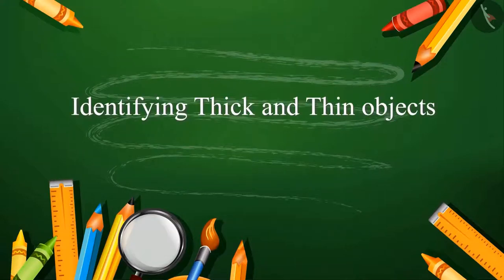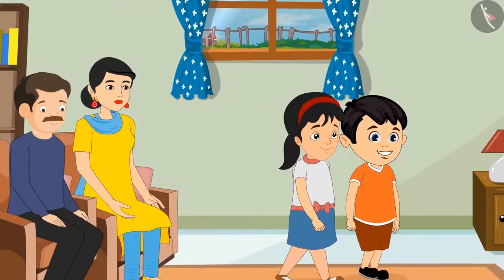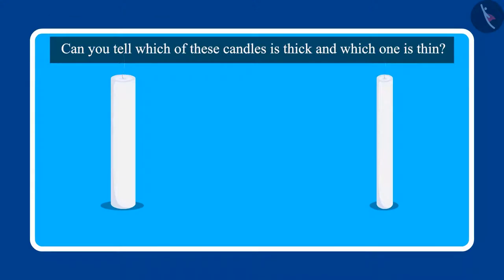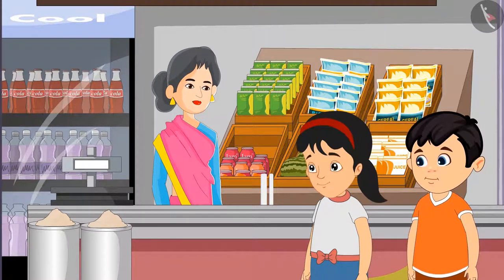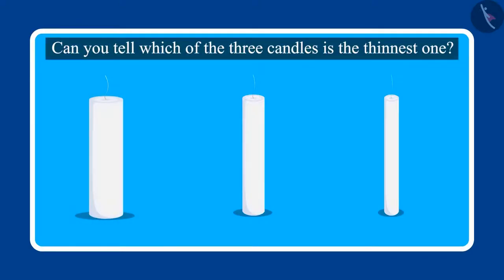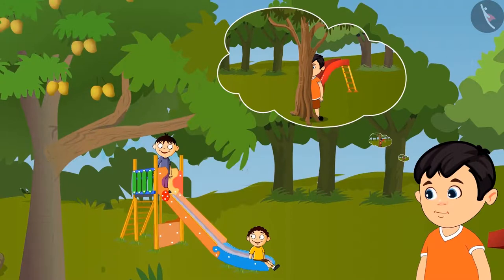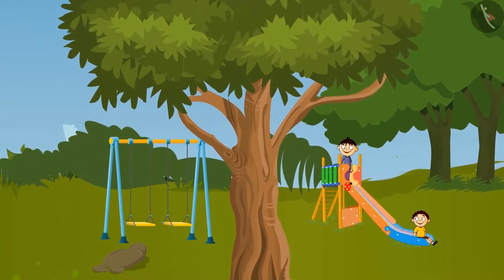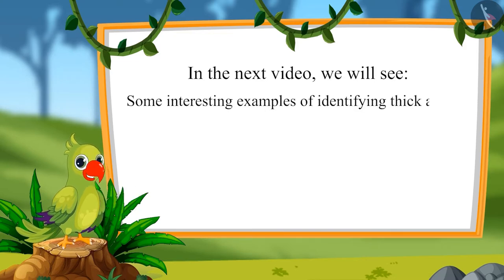Thick and Thin Objects | Part 1/3 | English | Class 1